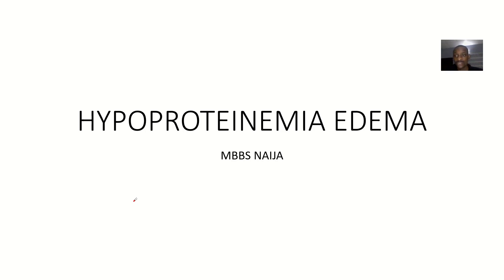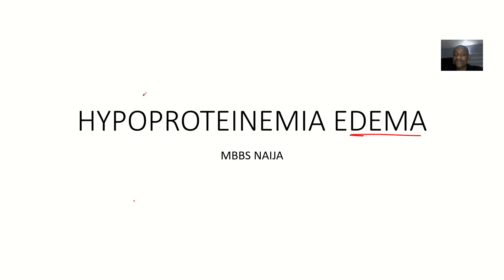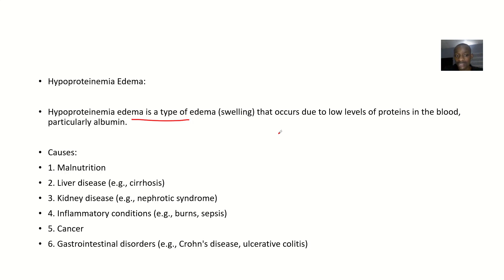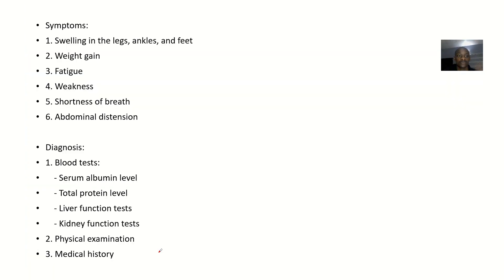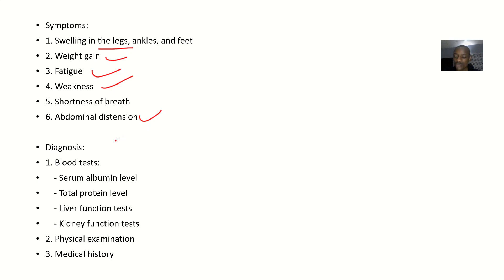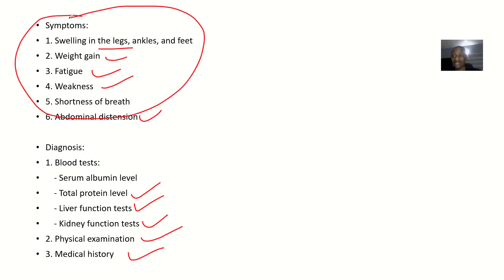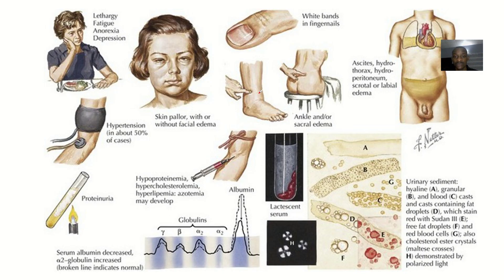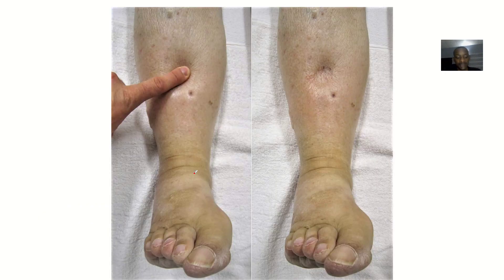Hypoproteinemia Edema ; Definition, causes, Symptoms, Diagnosis, Treatment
Hypoproteinemia Edema:

**Definition:]

Hypoproteinemia edema is a type of edema caused by low levels of proteins, particularly albumin, in the blood. This leads to decreased oncotic pressure, causing fluid to leak from blood vessels into interstitial spaces.

**Causes:]

1. Liver disease (cirrhosis, liver failure)
2. Nephrotic syndrome
3. Malnutrition
4. Malabsorption (e.g., celiac disease)
5. Protein-losing enteropathy
6. Burns
7. Severe infections
8. Cancer

**Pathophysiology:]

1. Decreased albumin production (liver disease)
2. Increased albumin loss (nephrotic syndrome)
3. Reduced oncotic pressure
4. Fluid shifts from blood vessels to interstitial spaces
5. Edema formation

**Symptoms:]

1. Swelling (face, arms, legs, abdomen)
2. Weight gain
3. Fatigue
4. Shortness of breath
5. Abdominal discomfort

**Diagnostic Tests:]

1. Serum albumin level
2. Total protein level
3. Liver function tests
4. Renal function tests
5. Urinalysis
6. Imaging studies (e.g., ultrasound, CT scan)

**Treatment:]

1. Address underlying cause
2. Albumin infusions
3. Diuretics
4. Protein supplements
5. Salt restriction
6. Fluid management

**Complications:]

1. Respiratory distress
2. Cardiac failure
3. Renal failure
4. Infection
5. Malnutrition

**Prognosis:]

1. Depends on underlying cause and severity
2. Mortality rate: variable (5-50%)